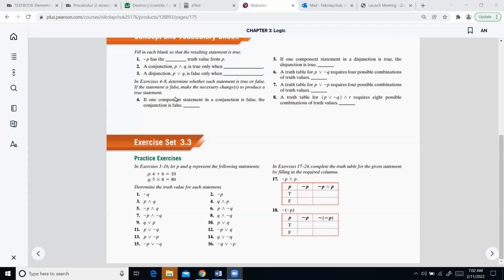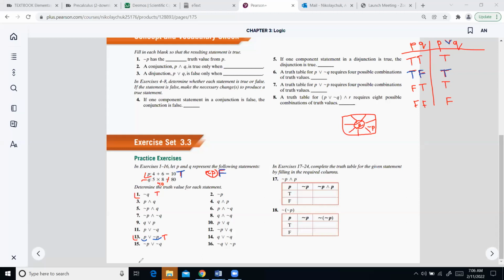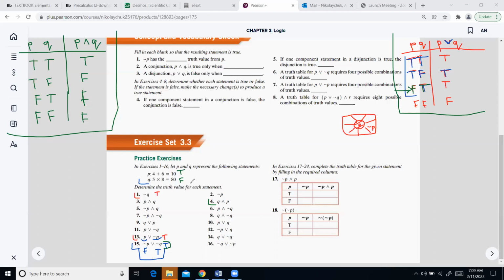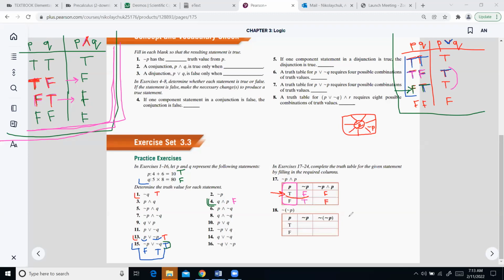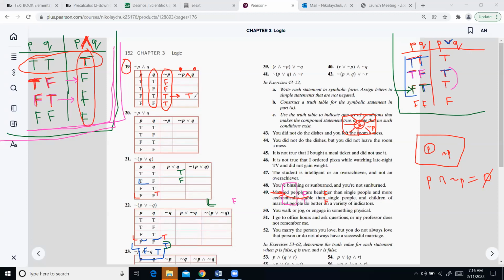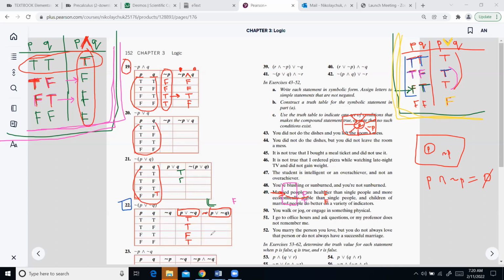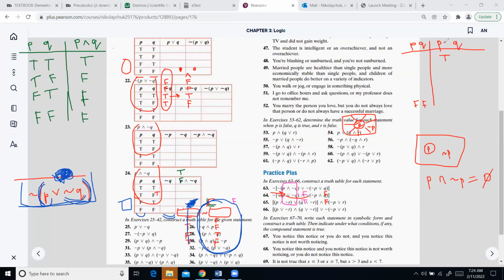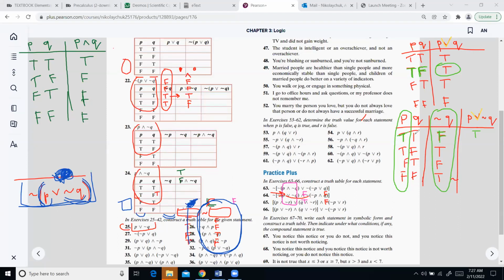Math for Liberal Arts 1. Truth Tables.